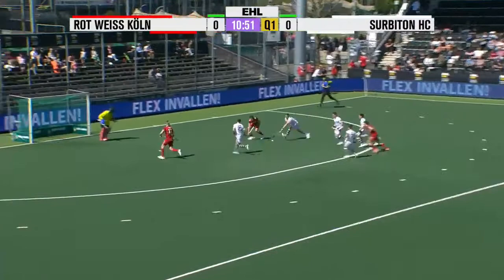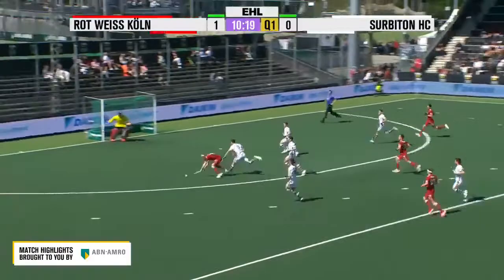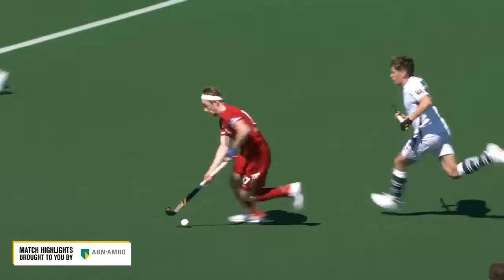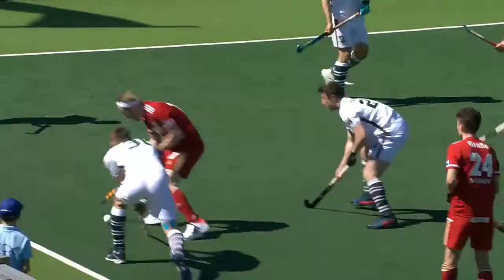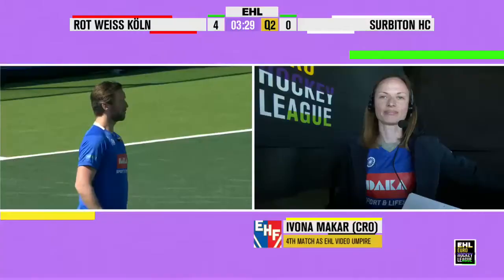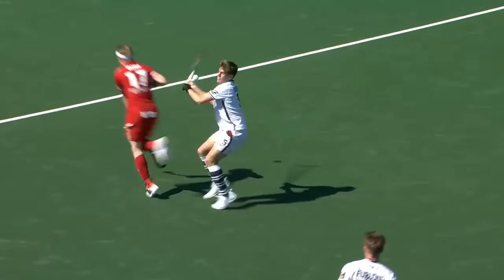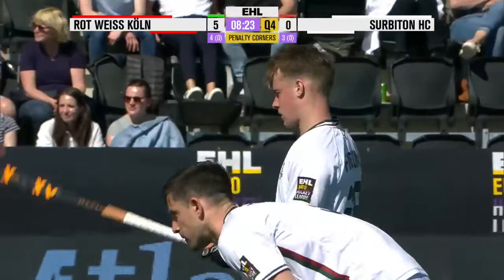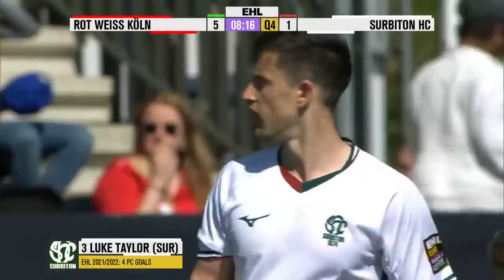EHL SF 2021-22 Rot-Weiss Koln v Surbiton HC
EHL 2021-22
Match Highlights Rot-Weiss Koln v Surbiton HC (m) (SF2)
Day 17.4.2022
Umpires:
Laurine Delforge (BEL)
Sebastien Michielsen (BEL)